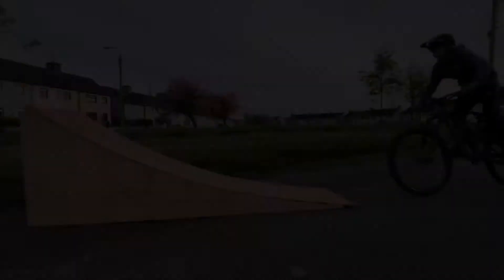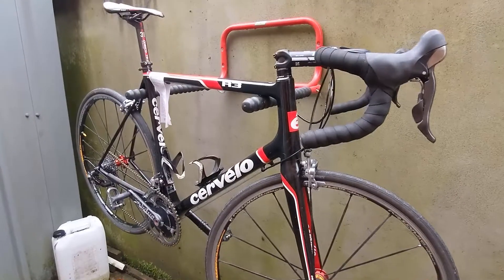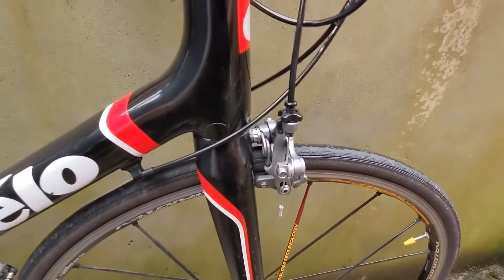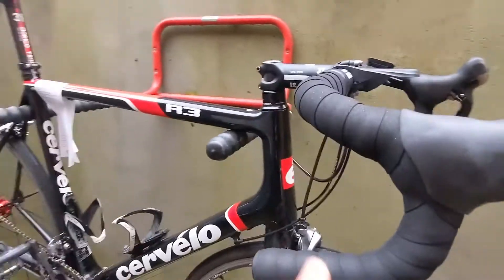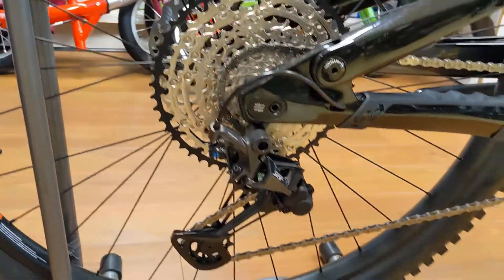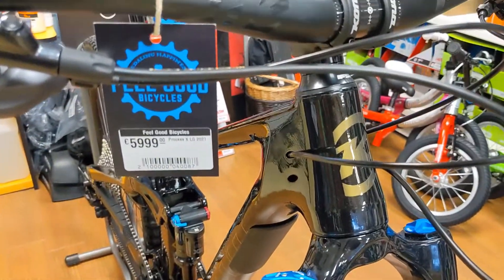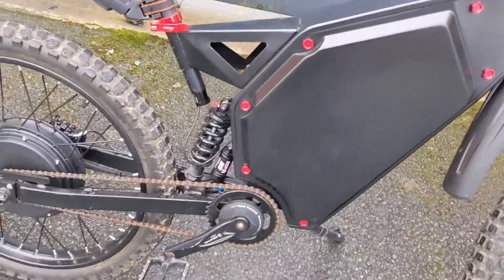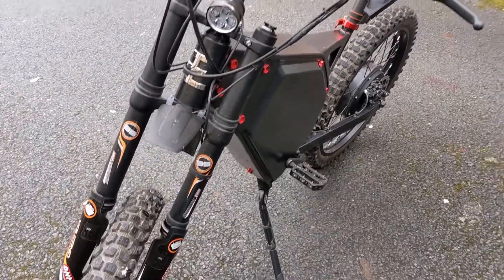Friday Five #4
Welcome to Friday Five #4!
Another 5 things from Feel Good Bicycles this week.

First up, just a note to look after yourselves and your mental health everyone, make sure to get outside everyday no matter the weather 🌦️. Even just for a short walk, run or bike ride 🏃‍♀️.

I introduce Adam Moffett, a young ripper who does work experience with us (when there’s no lockdowns) Follow him on @adam_mofett153 over on Instagram.

Check our out Silver Service 🔧, a quick breakdown on what goes into this service.
Book a service with us via DM or email.

Remember the Kona Process X arrived last week? Here is a bike check now that we have it built. I forgot to mention two of the coolest features though 🙈, the adjustable chainstay length and the flip chip to run a 27.5 wheel in the rear!

Lastly, I show you a crazy electric ⚡⚡ motorbike/ebike that someone has asked us to sell for him. I did have a go on it and it’s nuts! If you are interested, get in touch!

Video Editing 🎞️ by @tadas_kaspp / Tks Films